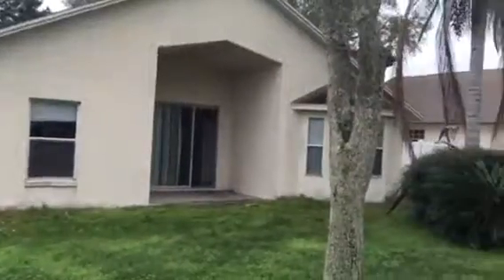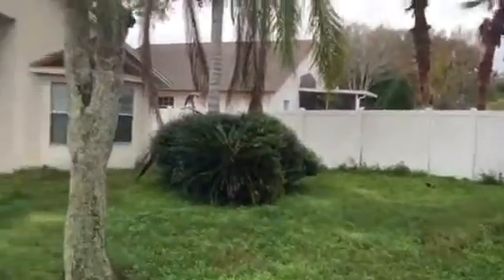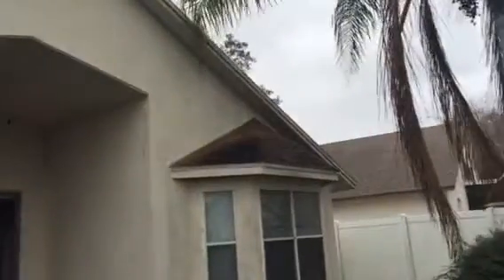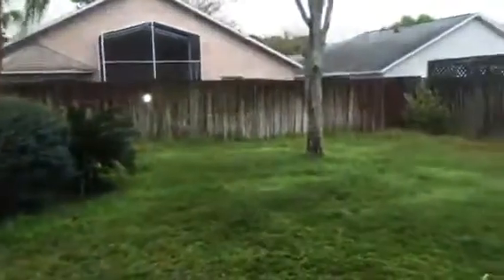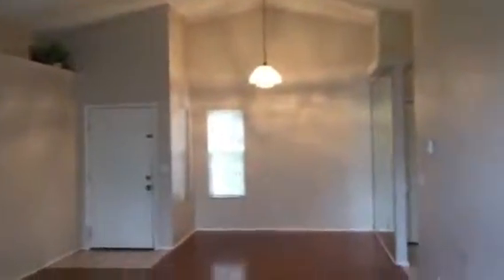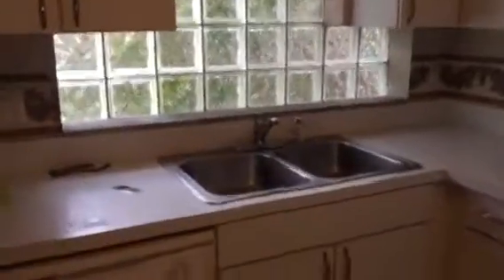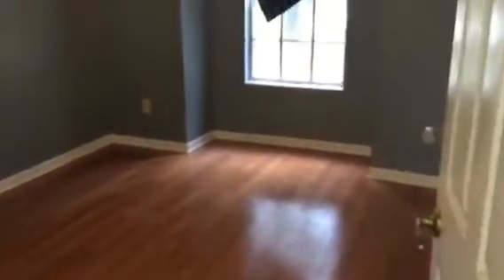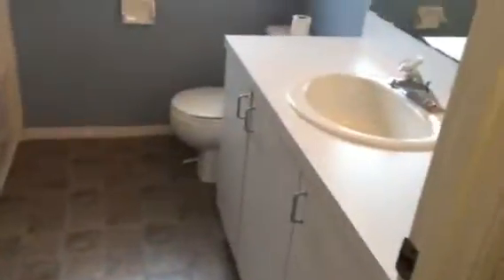12840 Catfish Ct.#1